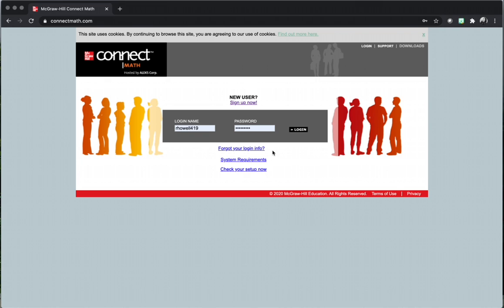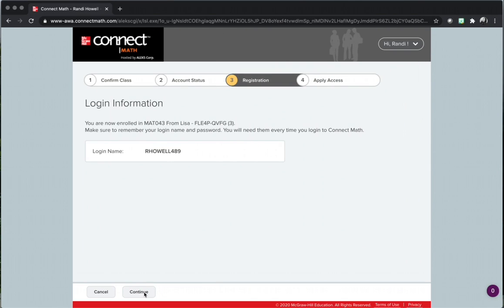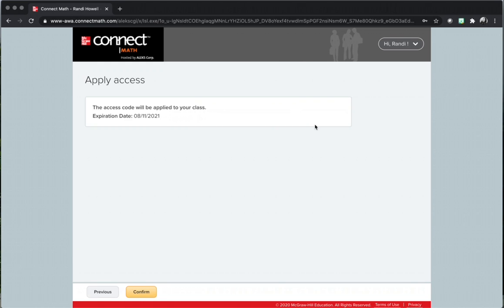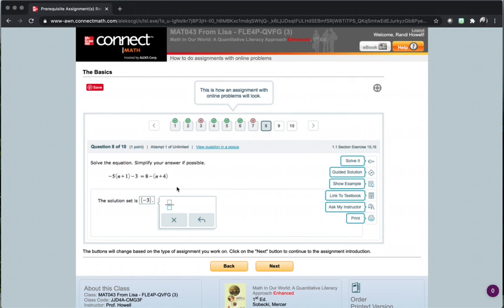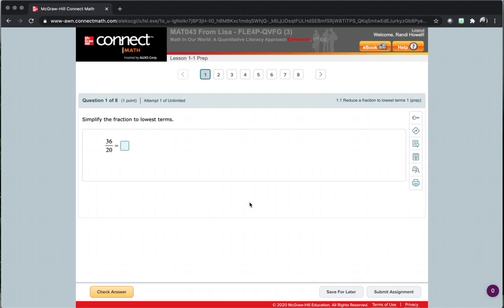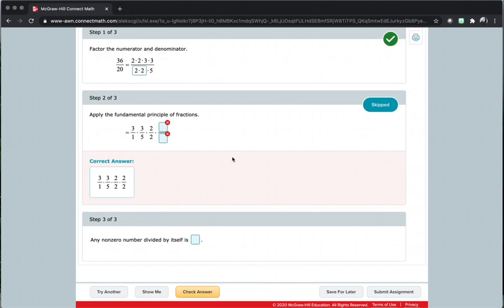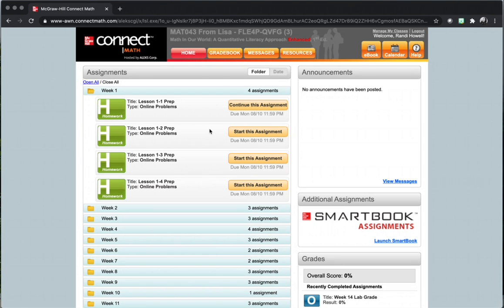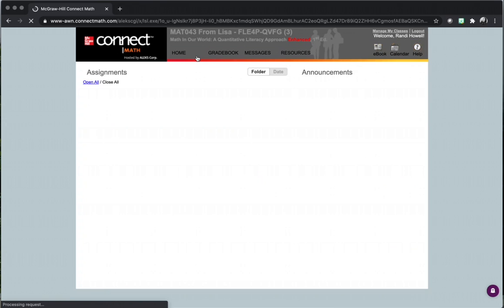MAT043 ConnectMath Orientation